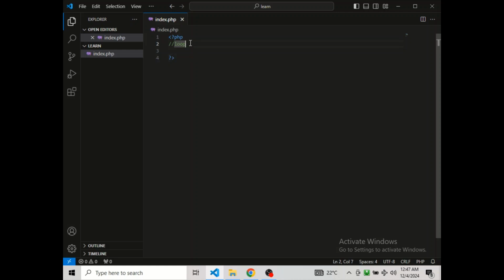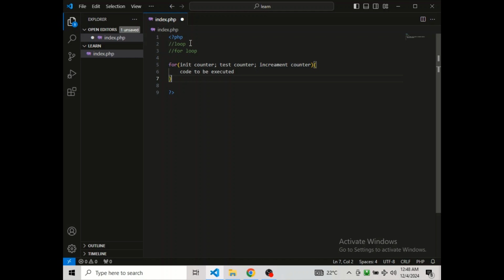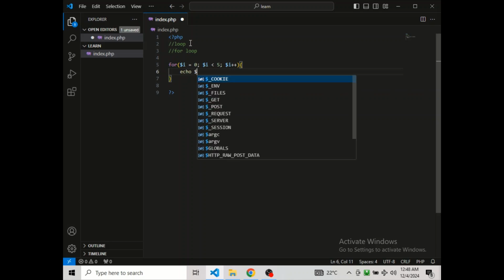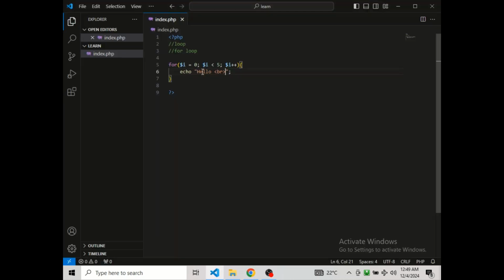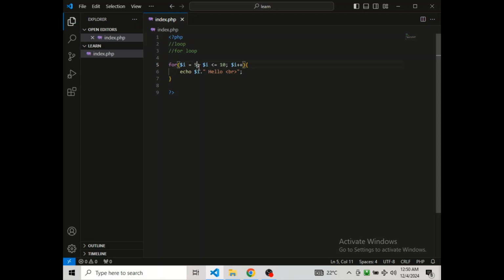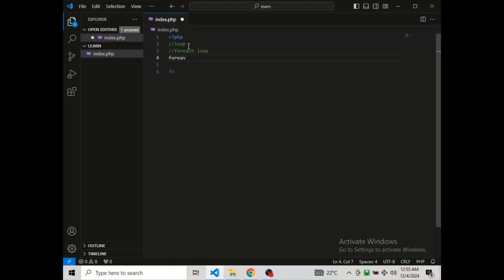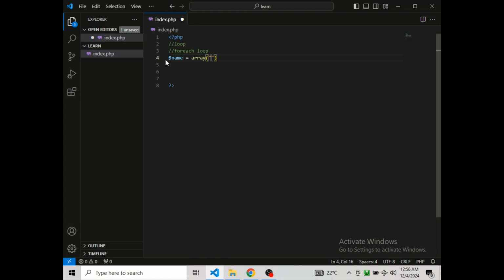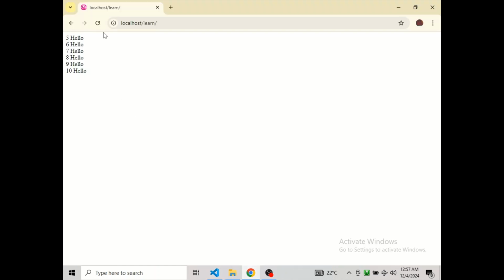Mastering PHP Loops: A Beginner's Guide to For and Foreach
Take your PHP skills to the next level by learning how to use for loops and foreach loops. This video tutorial provides a step-by-step guide to loops, including examples and code snippets.